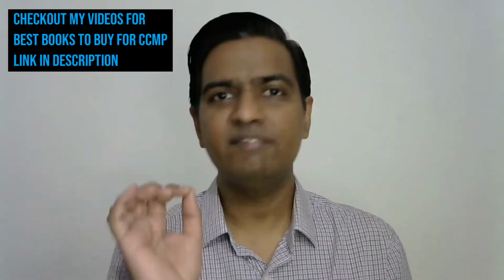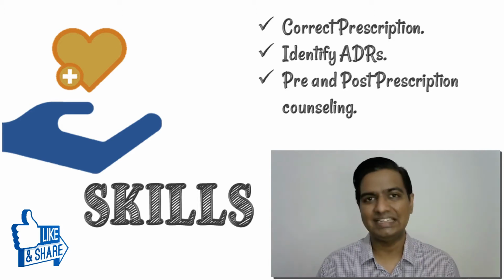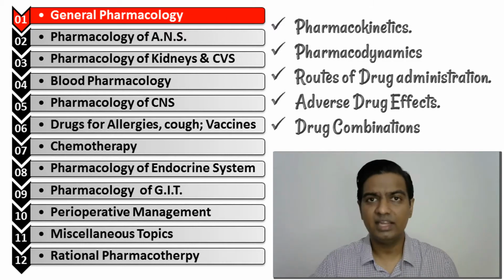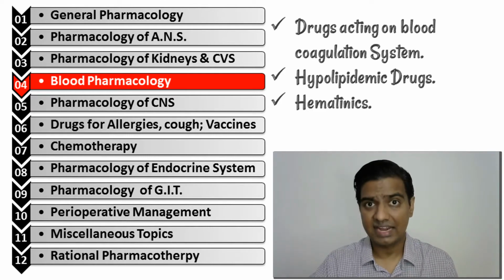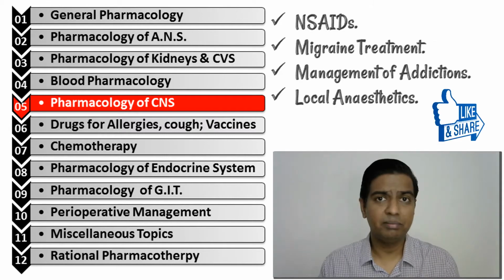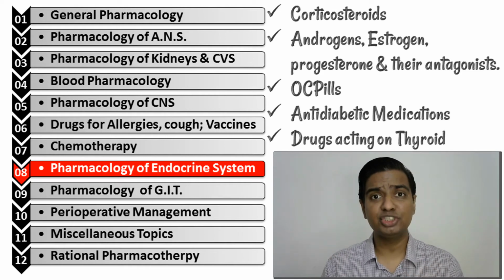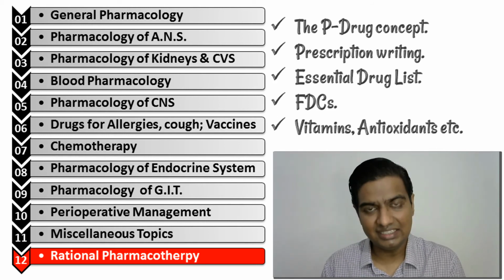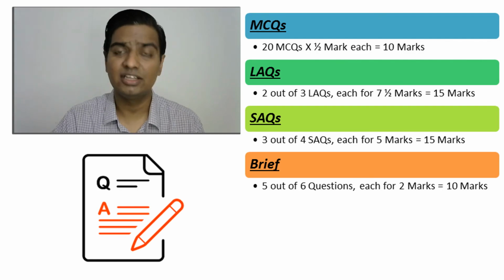Pharmacology Syllabus for CCMP | CCMP Classes Online | Video 003